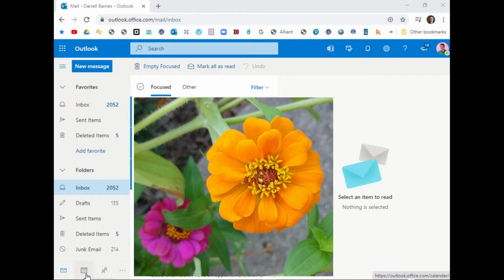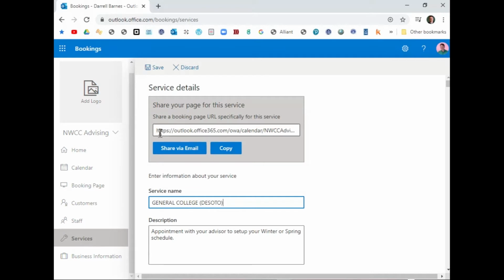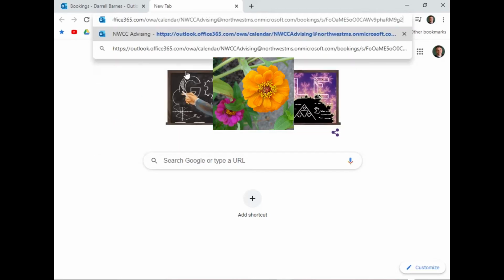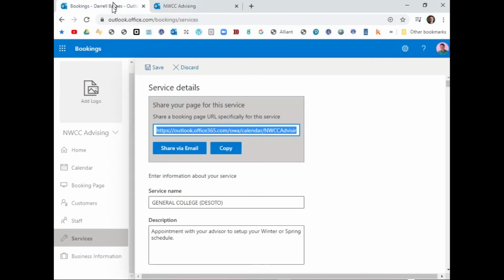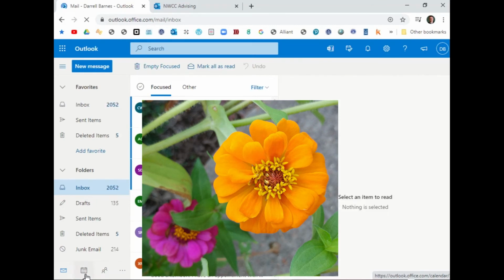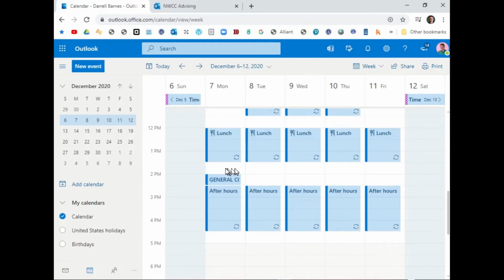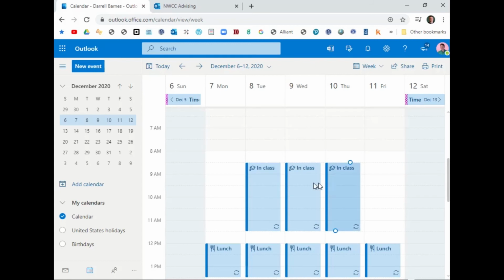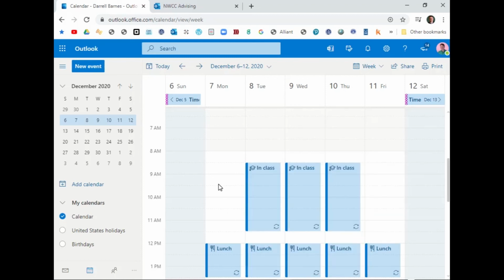Comparing Bookings appointments with your Outlook 365 Calendar | troubleshoot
NWCC |  How to check and see if your calendar is correct by looking at your Bookings appointments.